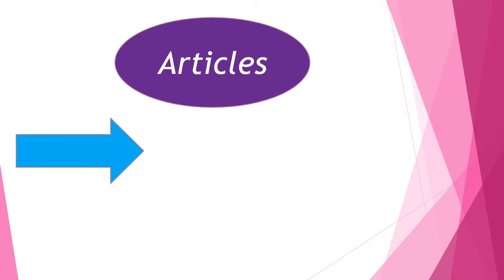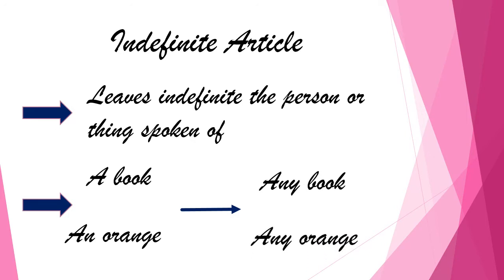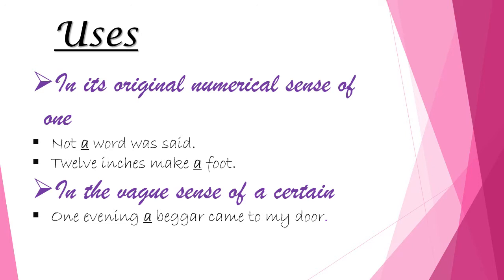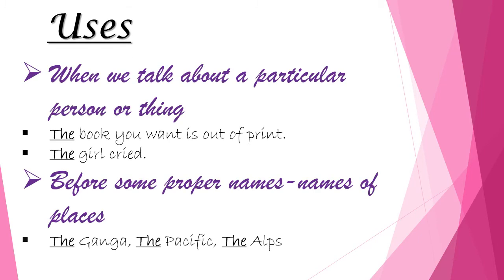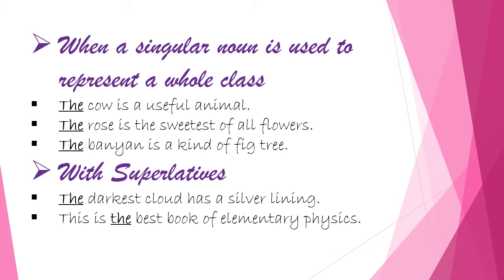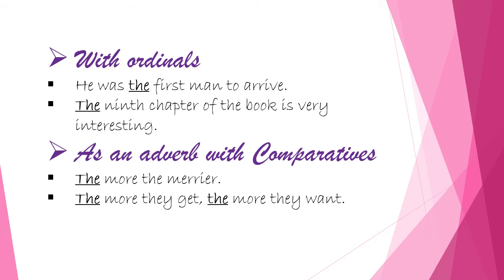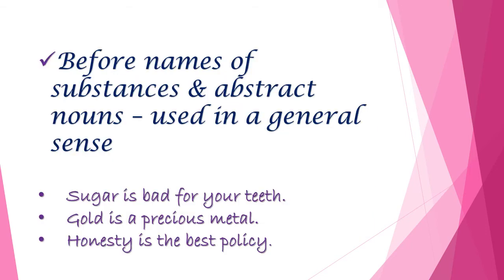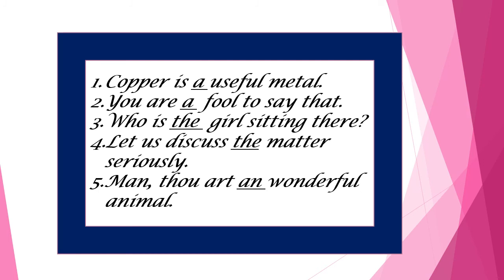ARTICLES|A , AN , THE|COMPETITIVE EXAMS|ENGLISH GRAMMAR|ENGLISH MADE EASY|EASY TO LEARN| ICSE | CBSE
Hello and Welcome back FRIENDS🙏
Articles has been discussed here in details. Its types and when to use which article has also been shown here with examples.
Click on the bell icon for more updates.🔔